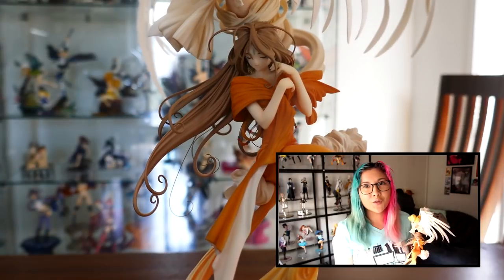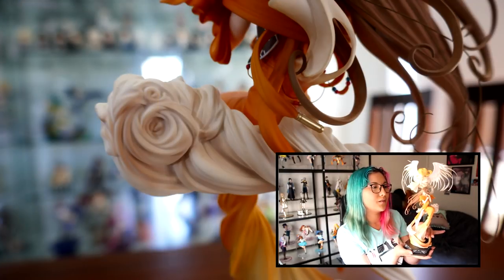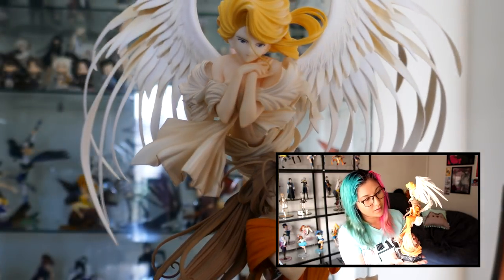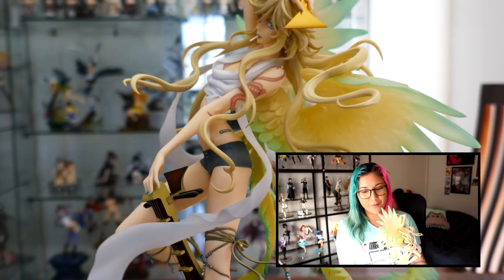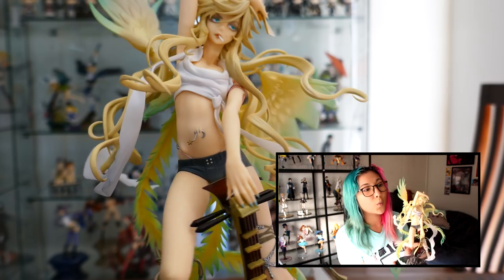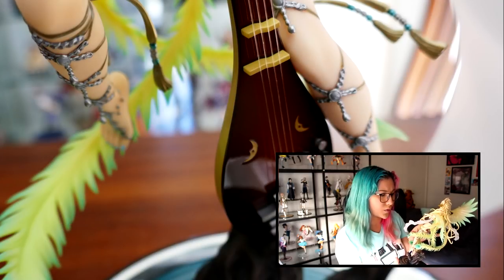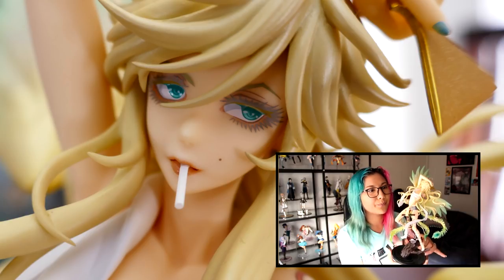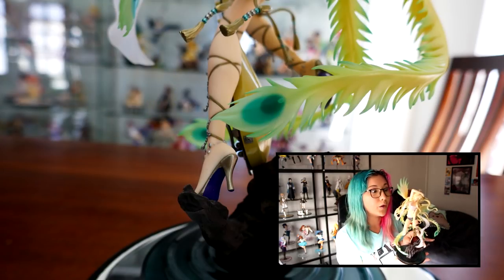Kitto Katsu & Sollux’s Top 10 Figure Tag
I tag all of you that watch the video!